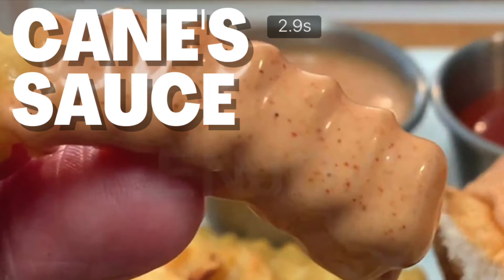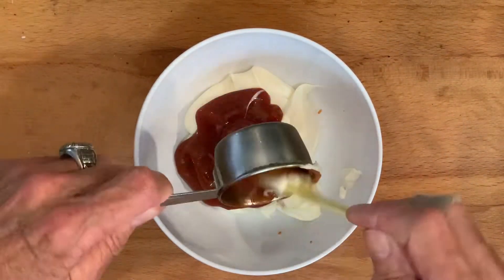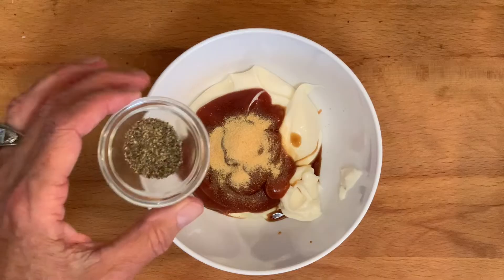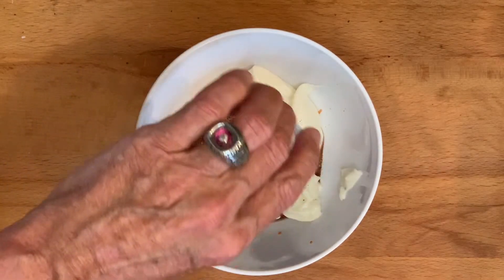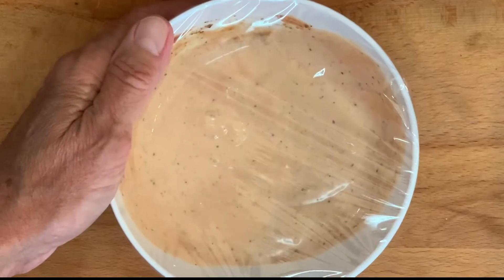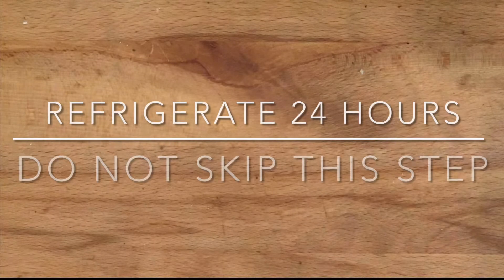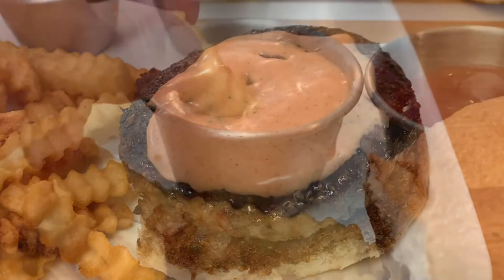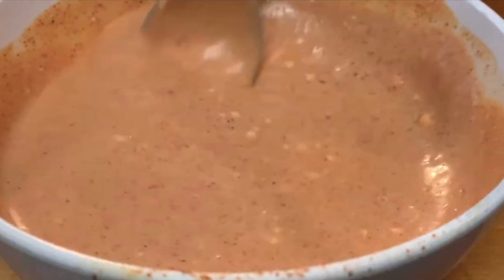CANE’S SAUCE | Raising Cane's Chicken Copycat Sauce Recipe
Have you ever wanted to duplicate Cane's Sauce that you get in the Cane's chicken restaurant? In this video you'll learn how easy it is to make this delicious creamy dipping sauce. The recipe is not authentic because it is a well kept secret, but this sauce is extremely close to the real thing. I've tried it two different ways and discovered two important steps that I didn't do the first time. The copycat Cane's sauce sauce I made last only has 5 ingredients with one important tip. Give it a try in your kitchen and enjoy a delicious dipping sauce that's great with fried chicken, burgers or even French fries.

Servings: Makes 3/4 Cup

Shopping List:
1/2 cup mayo
1/4 cup ketchup
1/4 tsp. Worcestershire
1/2 tsp. garlic powder
1 tsp. fresh cracked peppercorns or course black pepper
1/2 tsp. lemon pepper
1/2 tsp paprika
Store unused sauce up to mon pepper14 days in the fridge if using store bought mayo and ketchup, otherwise store 7 days.

Directions:
In a bowl, add all ingredients, stir well, cover tightly and place in the fridge for at least 24 hours. DO NOT SKIP THIS STEP. IF YOU SKIP THIS STEP THE SAUCE WILL NOT TASTE LIKE CANE'S SAUCE.

License Background Eraser software: available through Apple App, Seller:  Tasnim AhmedFilmora.com/io  (Wonderland)
Thumbnail Image: Phonto, available from Apple Store
Thumbnail Image: Canva.com
Thumbnail Image: Remove.bg
Thumbnail Image: designify